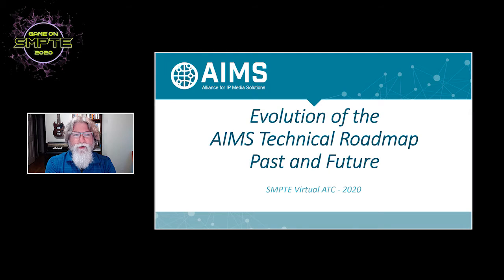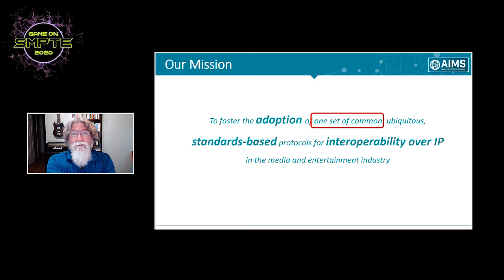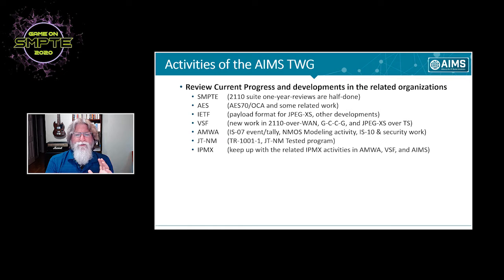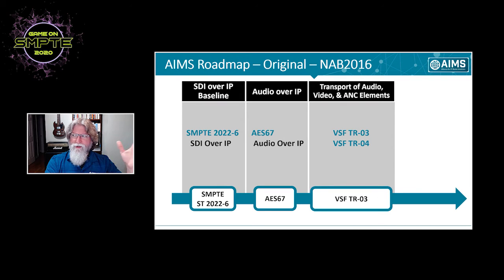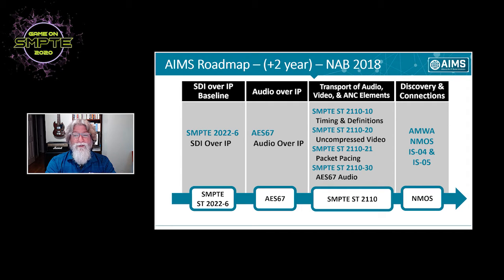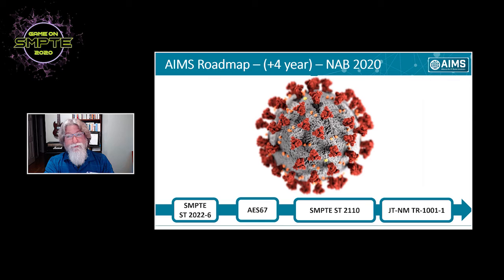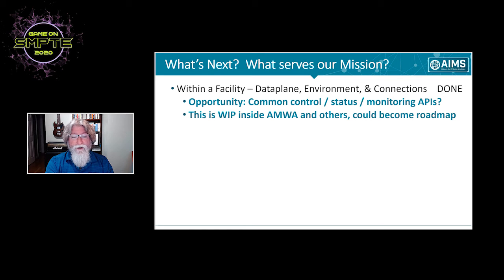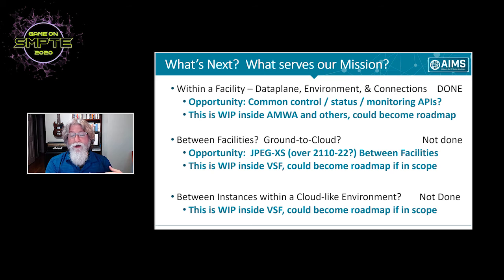AIMS: Evolutions of the AIMS Roadmap and JT-NM Roadmap by John Mailhot